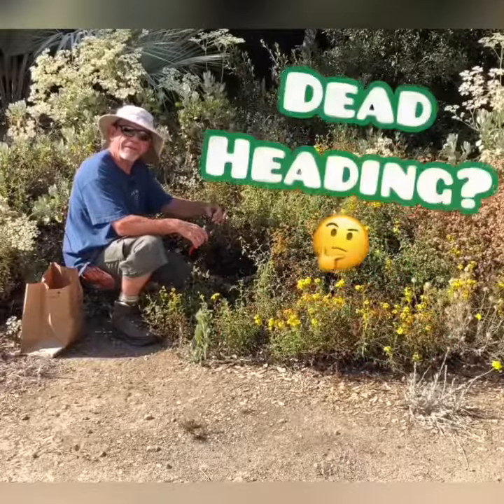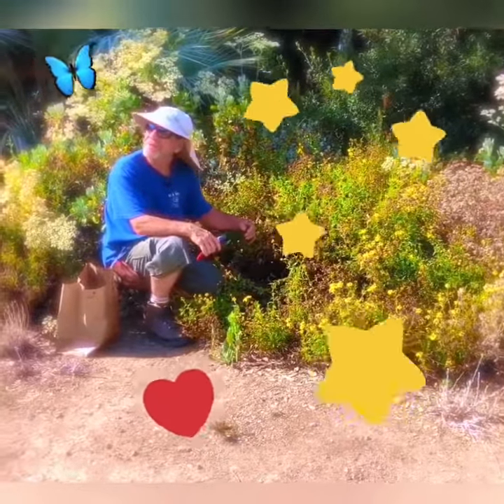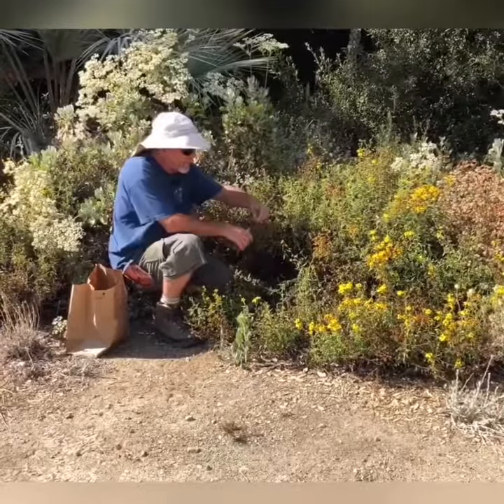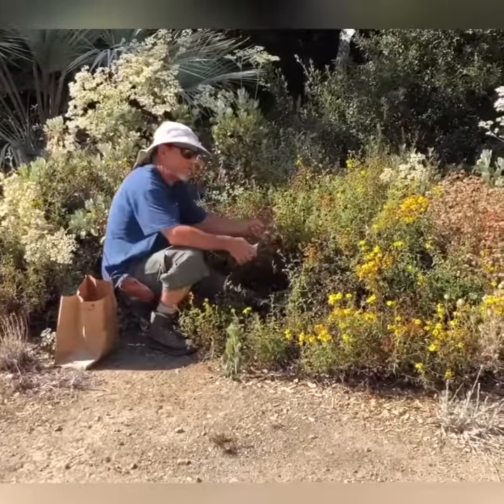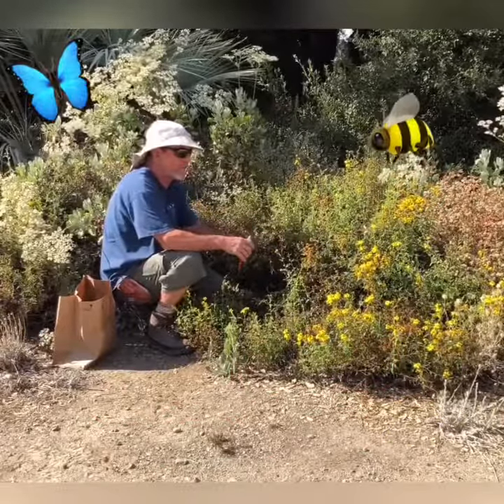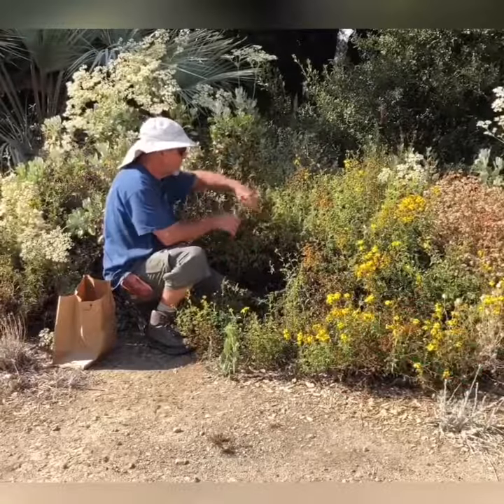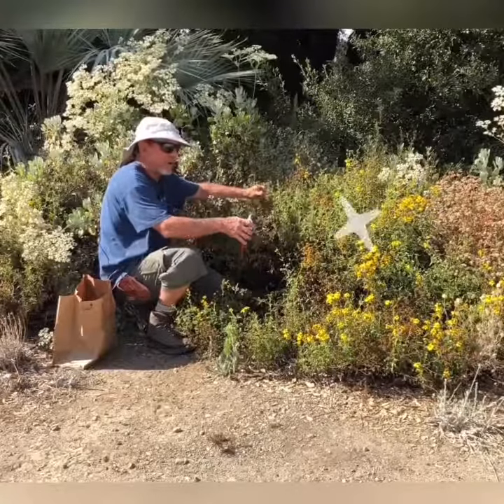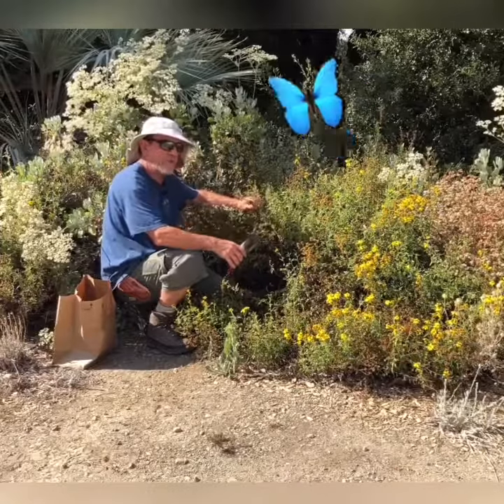Hey Mike! Dead-Heading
Tree of Life owner, Mike Evans, delightfully describes the horticultural technique of Dead-Heading!